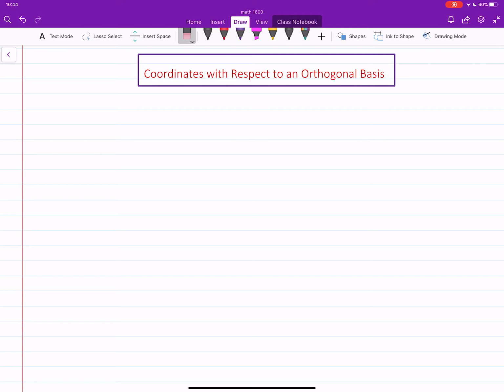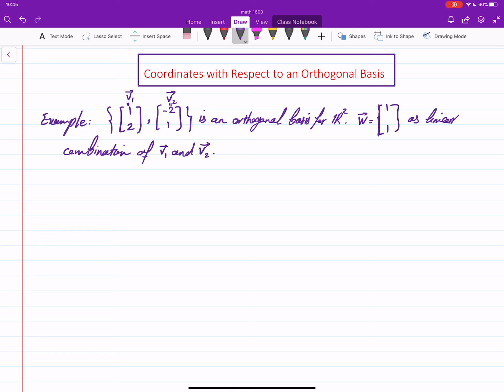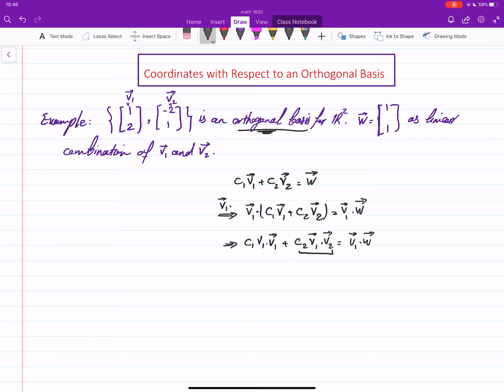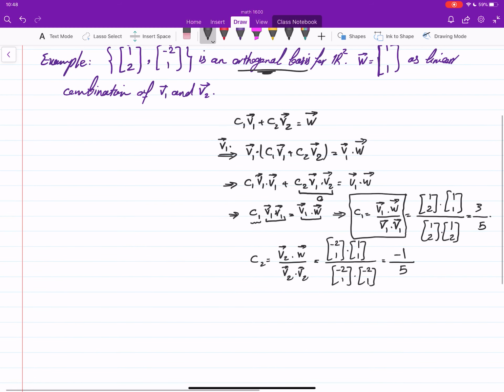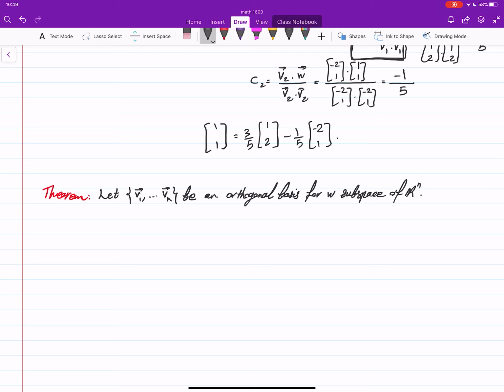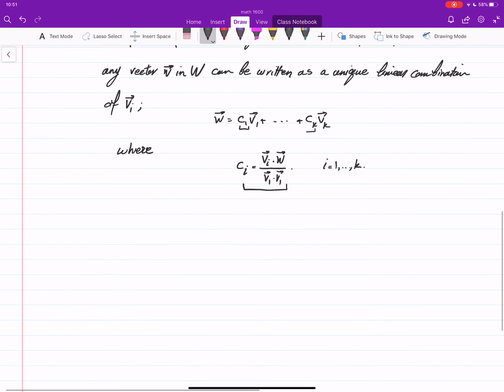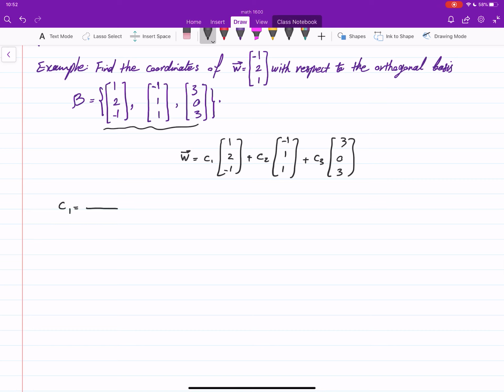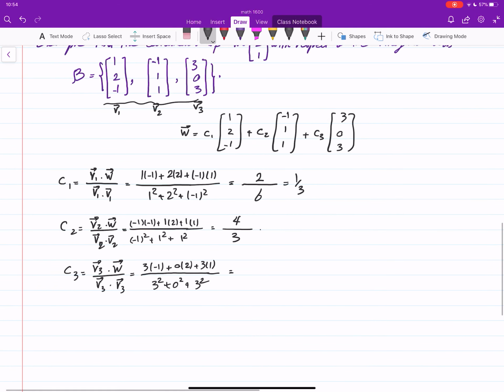Labtube-(Linear Algebra I)-Coordinates with Respect to an Orthogonal Basis